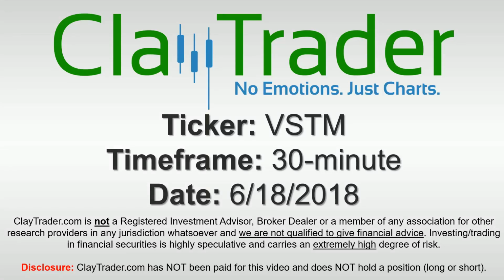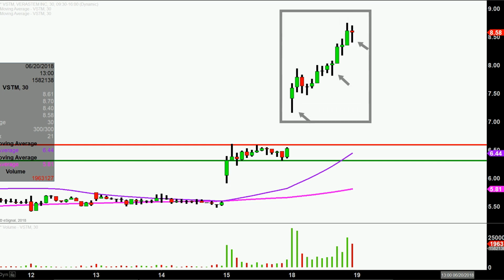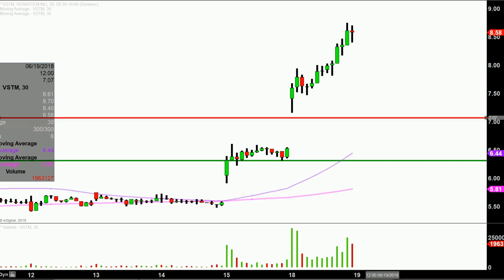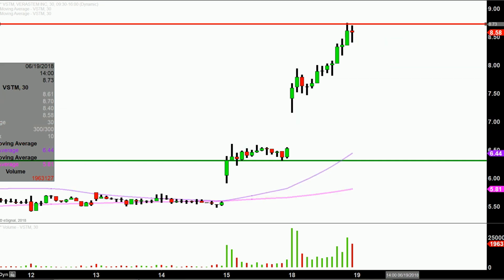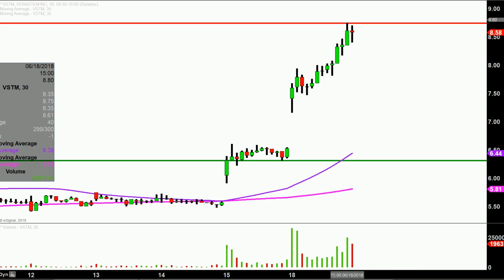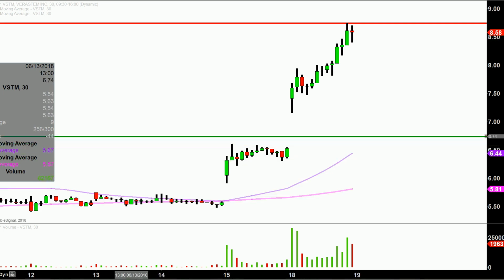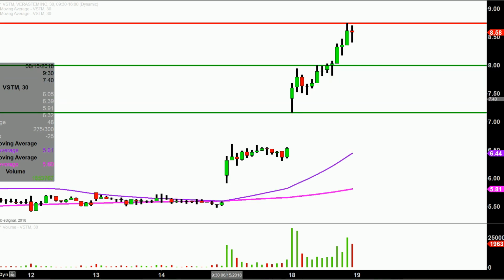Verastem, Inc. - VSTM Stock Chart Technical Analysis for 06-18-18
Learn how to read stock charts and identify technical patterns as ClayTrader does a quick stock chart review on Verastem, Inc. (VSTM).